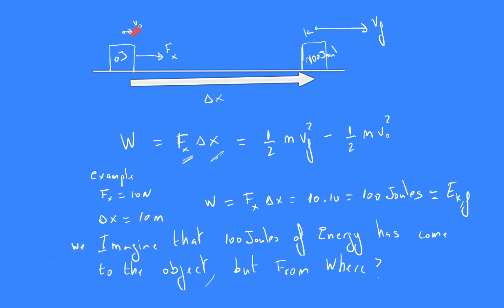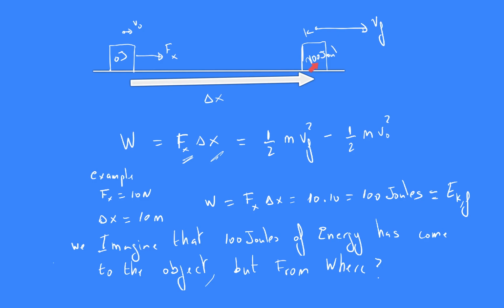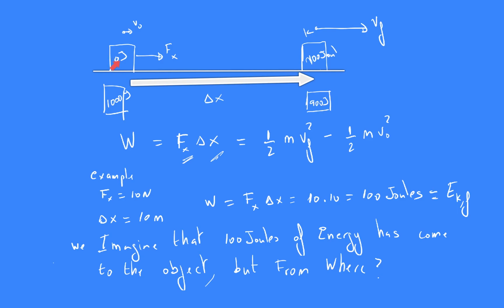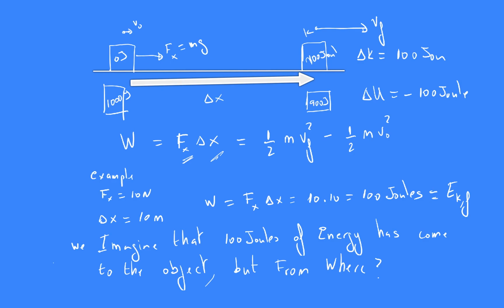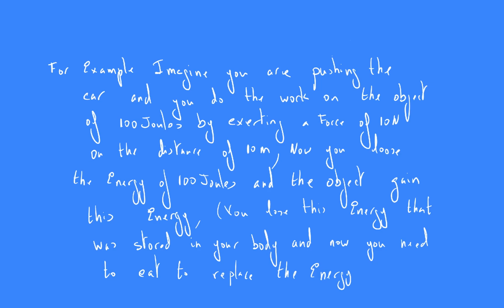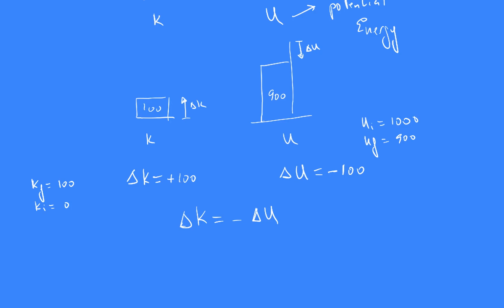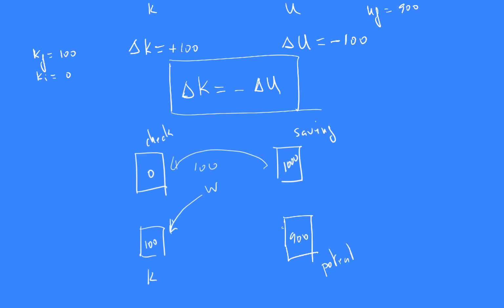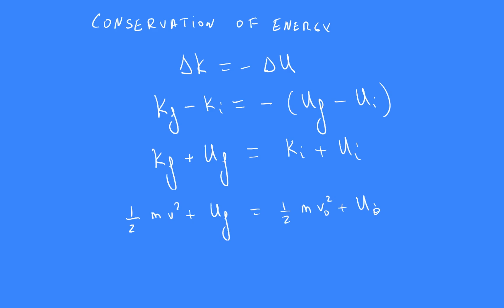You are the teacher , the concept of Potential Energy